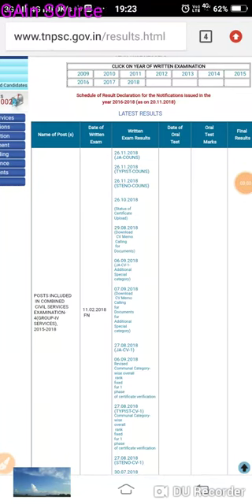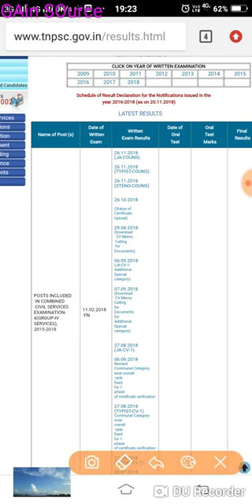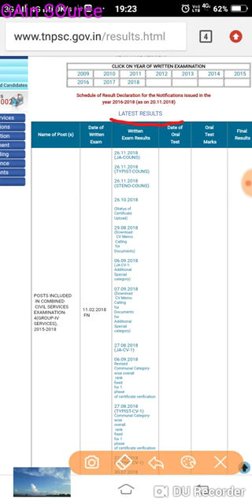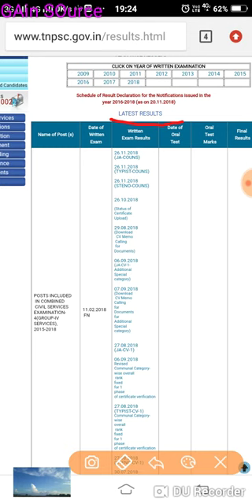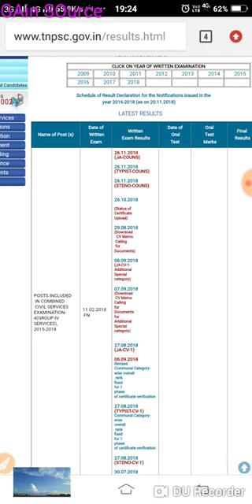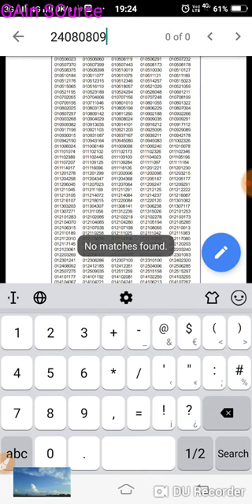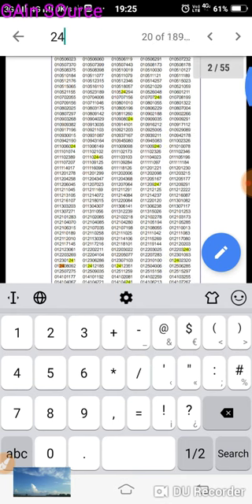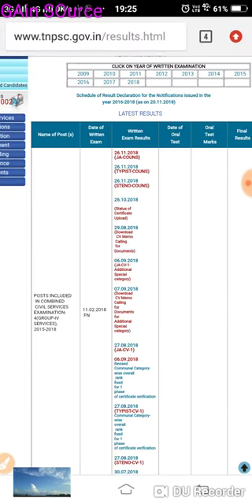TNPSC GROUP IV EXAM counselling list released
You can see all the tnpsc exam updates and group exam preparation videos in our channel to gain the source to pass the exam.